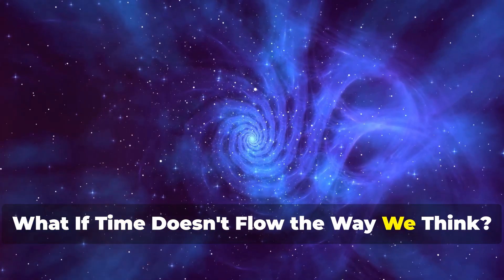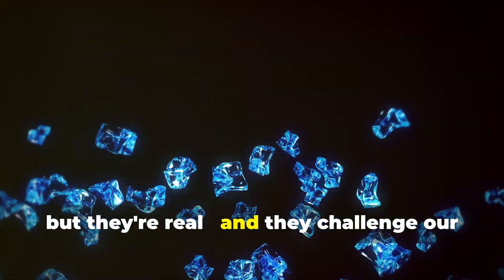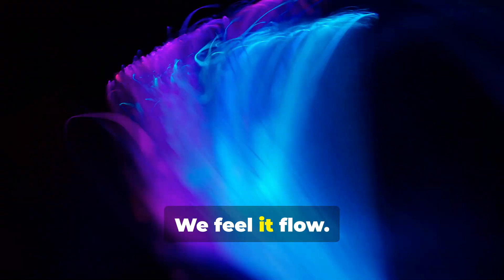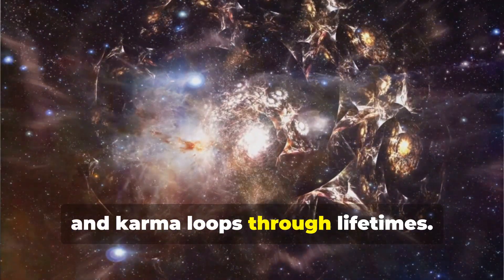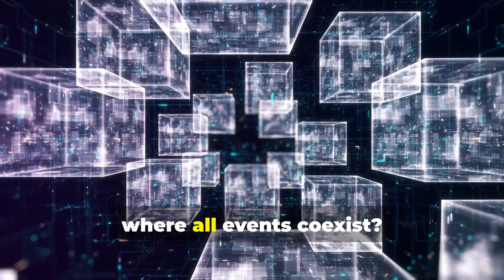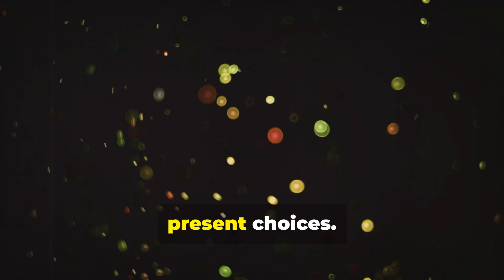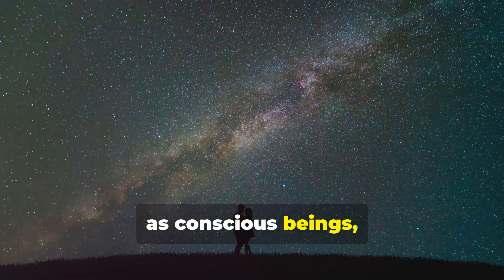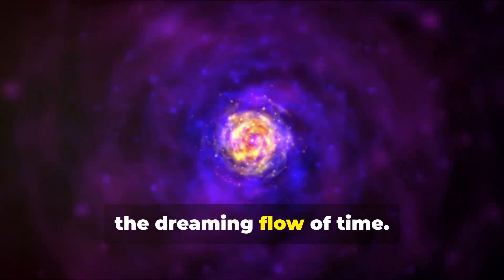Time Crystals and the Consciousness of Time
Explore the enigmatic realm where physics meets philosophy in "Time, Consciousness & Time Crystals: A Deep Dive." Discover how time crystals—exotic quantum states that defy conventional time flow—challenge our understanding of reality. Journey through the cosmic blues and golden luminescence of space as we unravel the mysteries linking cyclical time, ancient wisdom, and the nature of consciousness itself. Could time be conscious? How do karmic cycles and neural rhythms echo these hidden temporal patterns?

00:00:00 What If Time Doesn't Flow the Way We Think?
00:00:59 What Are Time Crystals?
00:01:56 TIME IN PHYSICS AND TIME IN MIND
00:02:48 CYCLICAL TIME AND ANCIENT WISDOM
00:03:42 CONSCIOUSNESS AND TEMPORAL PERCEPTION
00:04:39 KARMA, MEMORY, AND RECURRENCE
00:05:35 IS TIME ITSELF CONSCIOUS?
00:06:28 THE DREAMING FLOW OF TIME